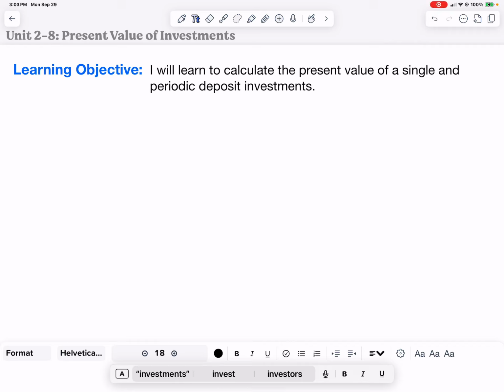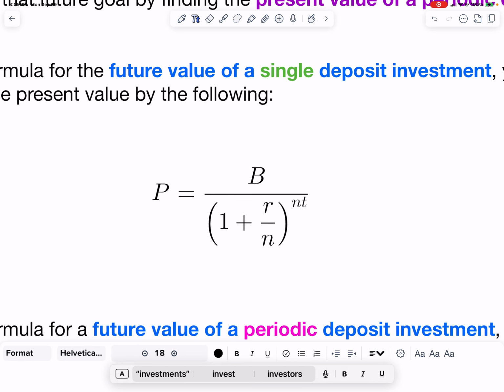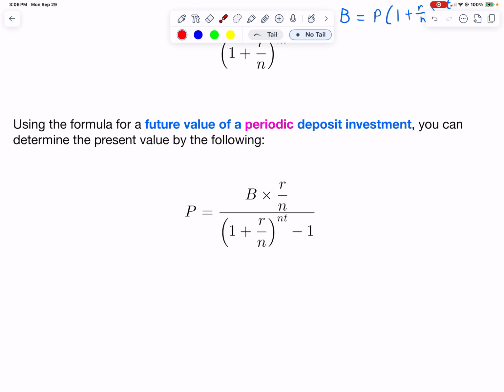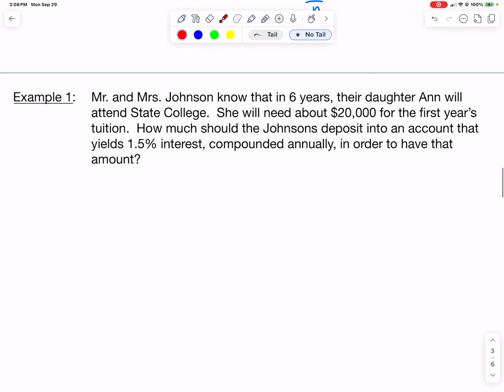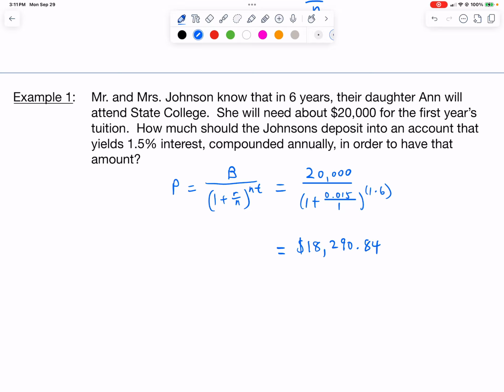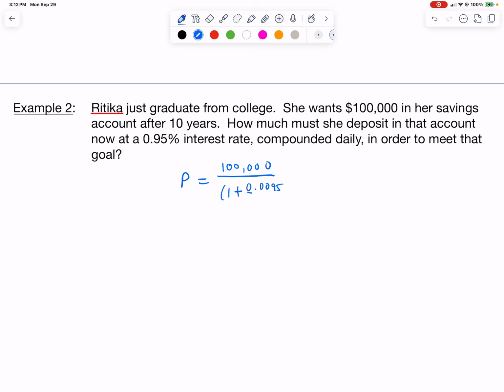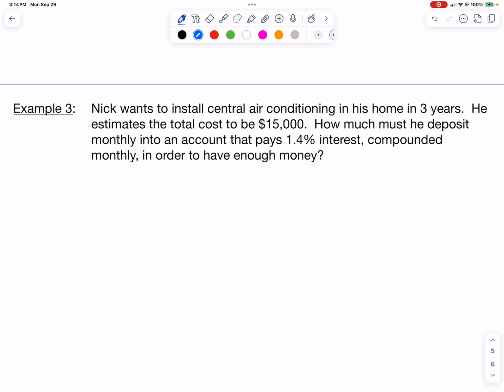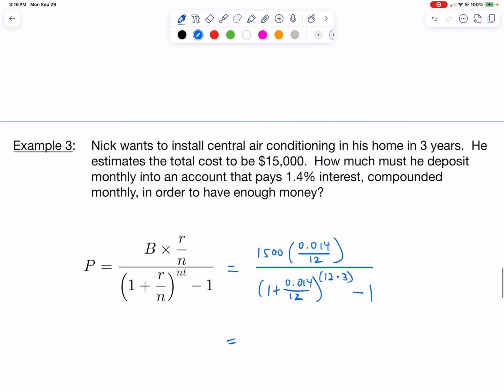Present Value of Investments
Learning Objective: I will learn to calculate the present value of a single
                                        and periodic deposit investments.